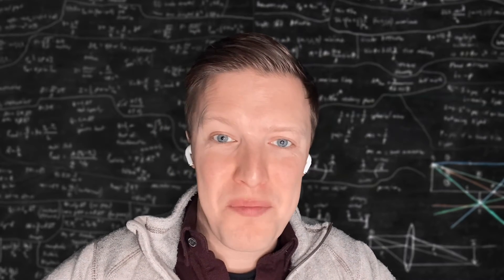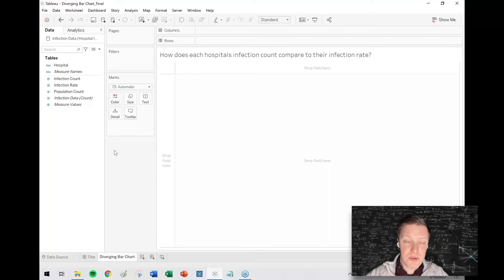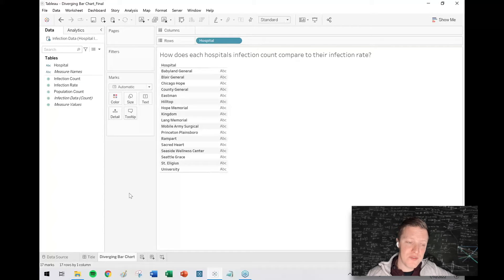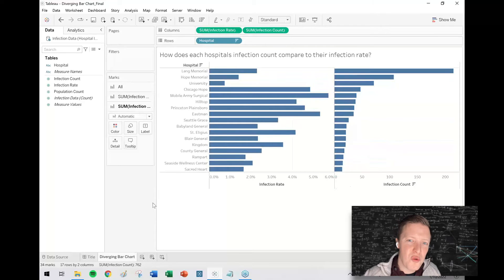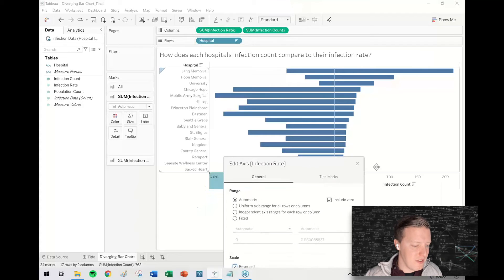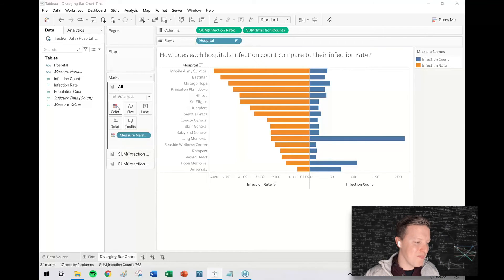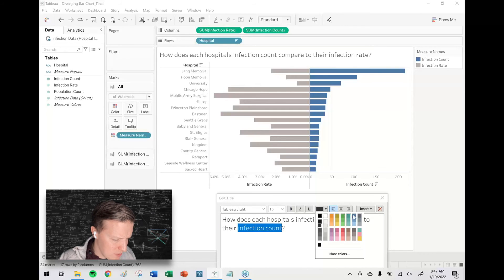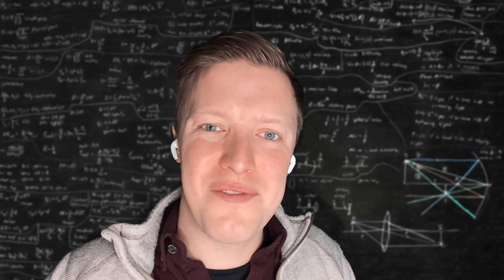How to Build a Diverging Bar Chart in Tableau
Diverging bar charts can be a quick, effective tool for looking at the relationship between multiple measures in Tableau. If your users need the ability to compare two measures across a dimension and want the ability to quickly sort on either of those measures, consider building them a diverging bar chart!